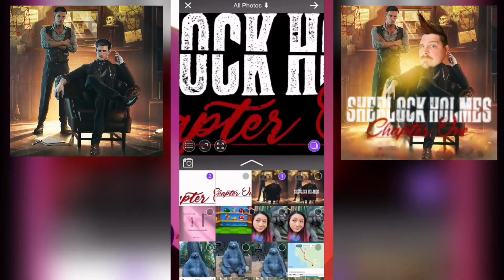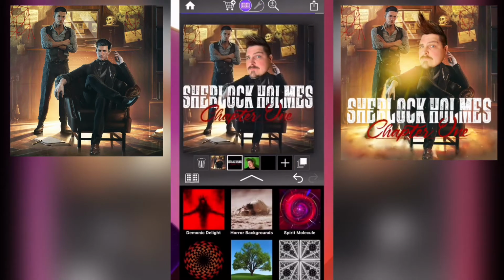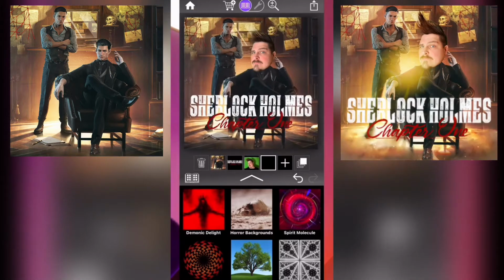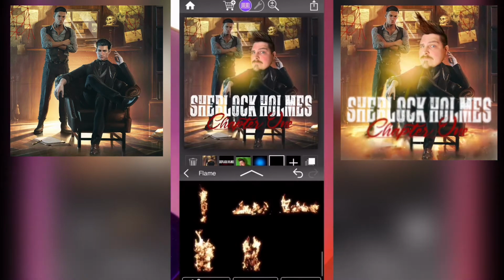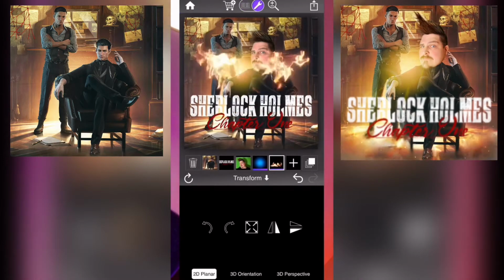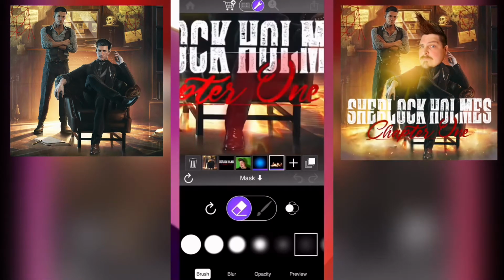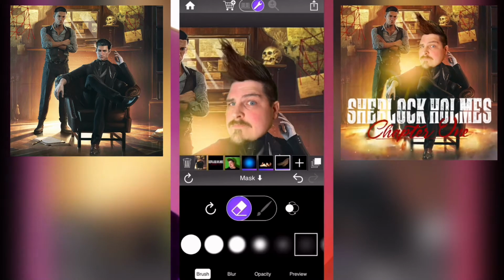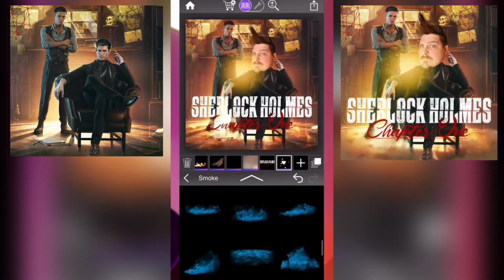STREAMING TIPS - HOW I Create My “Going Live” Videos For Social Media; Twitter/Instagram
In this Twitch / YouTube streaming tips, showing a more in-depth tutorial on how I use Werble to create videos for my “Going Live” Tweets